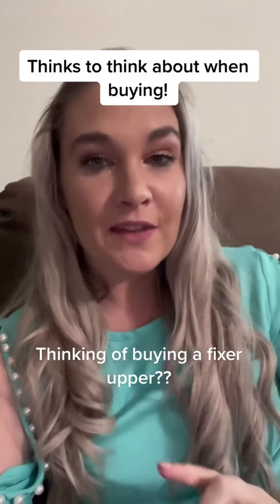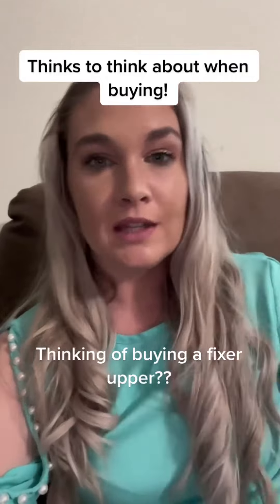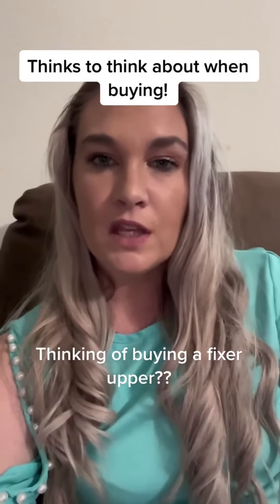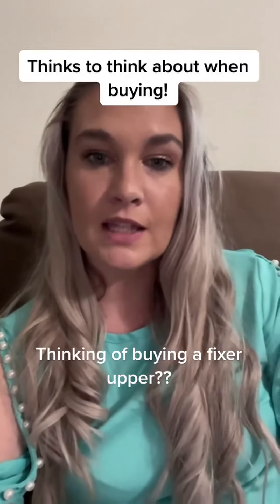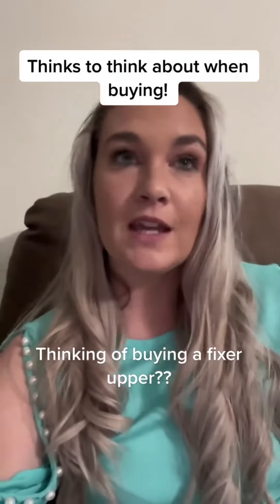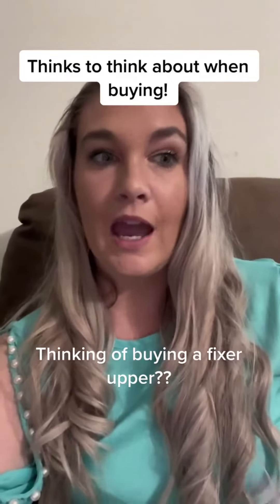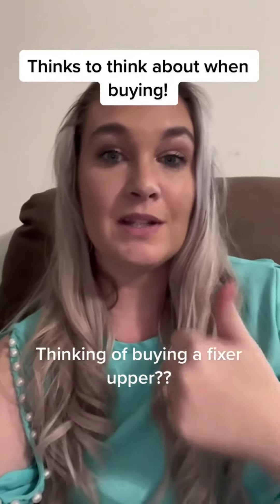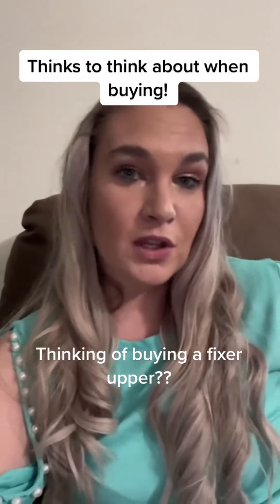Looking at a fixer up? Or don’t like something in the home?? Here are a few things to thing about! L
Looking at a fixer up? Or don’t like something in the home?? Here are a few things to thing about! Location (the home won’t move) Lot size ( this won’t change) Major layout changes in the home. These can get expensive. Things that are easy to change!! Paint Flooring Cabinet color Landscaping Just a few things to things about. I’m always happy to help!!